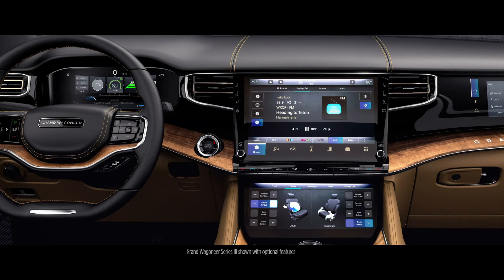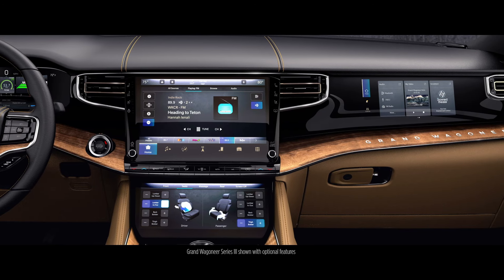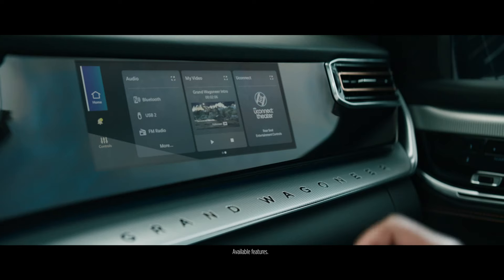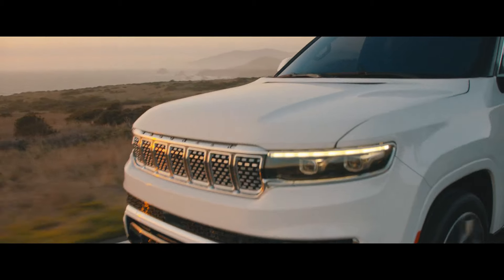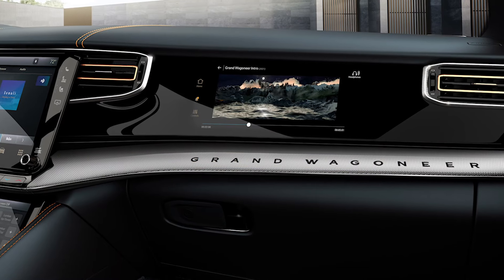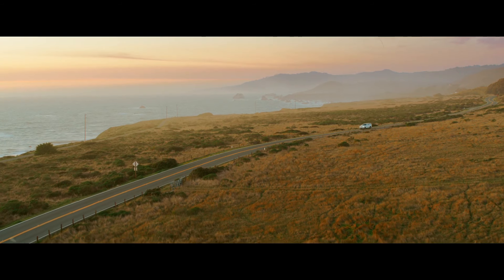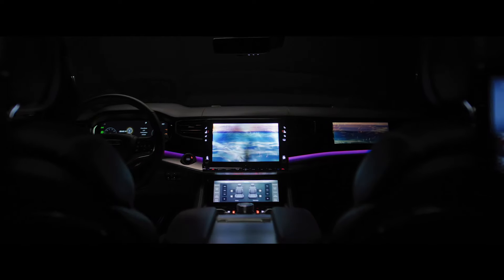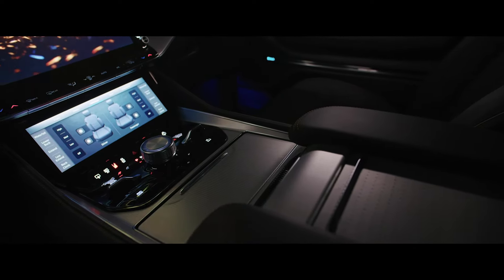Grand Wagoneer and Wagoneer | A Revolutionary Interior Experience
The 2022 GrandWagoneer and Wagoneer SUVs offer revolutionary interior experiences with intuitive design and the latest technology. The Grand Wagoneer includes up to 75” of TFT display and the most overall passenger volume in its class. Available Summer 2021.